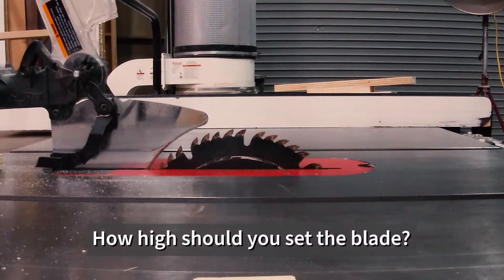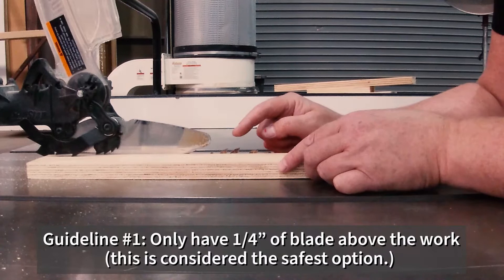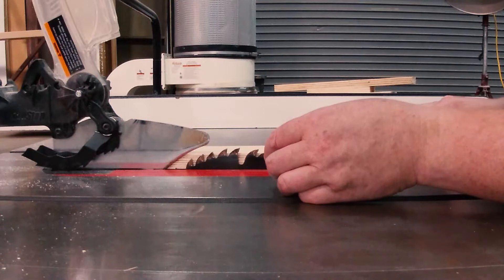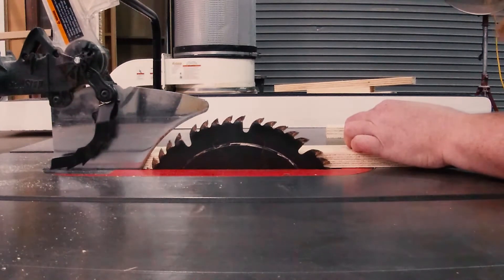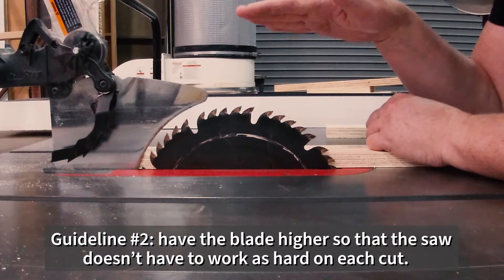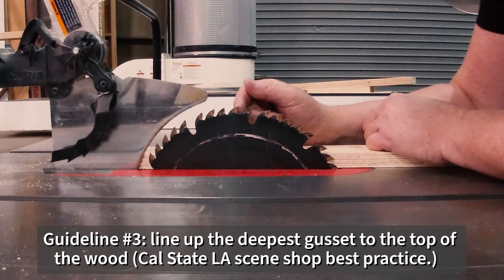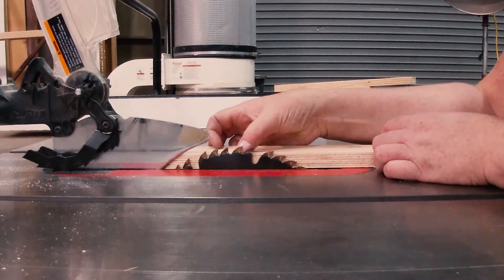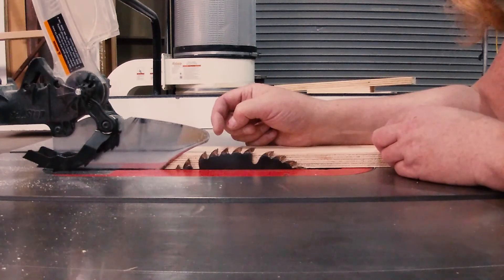Table Saw – Blade Height Guidelines V1.0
Theatre Safety Training

Guidelines and recommendations for setting the blade height on the table saw.

Another good video discussing these same and additional considerations regarding blade height.

I may call the space between teeth in this video a “gusset” but the correct term is actually “gullet”.

A&L Productions